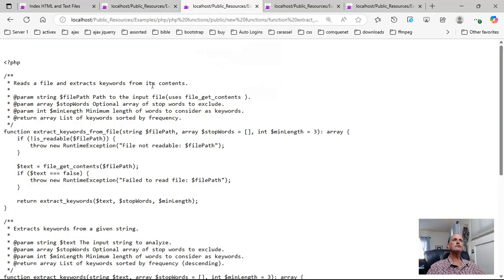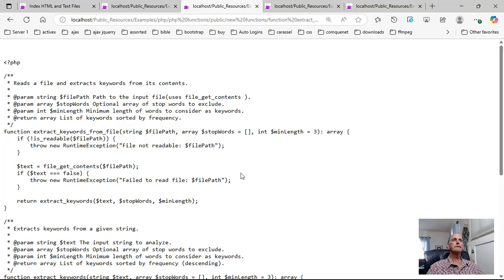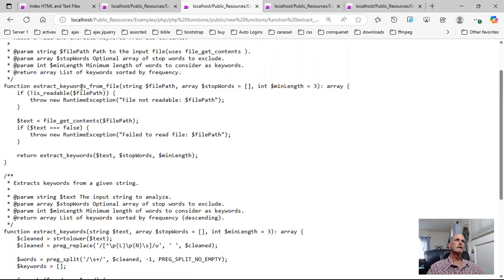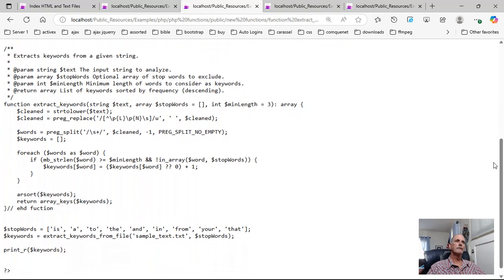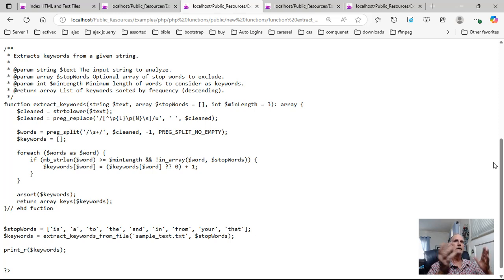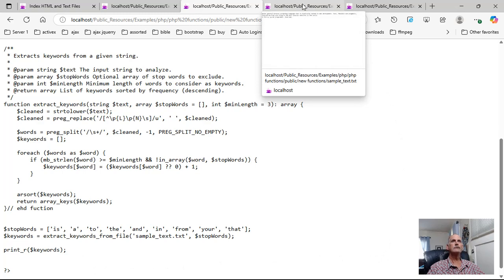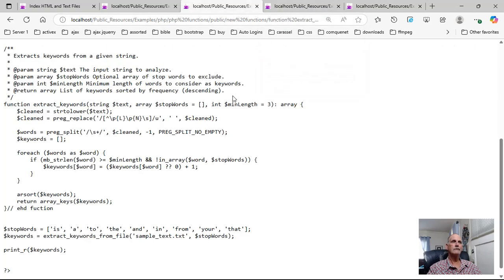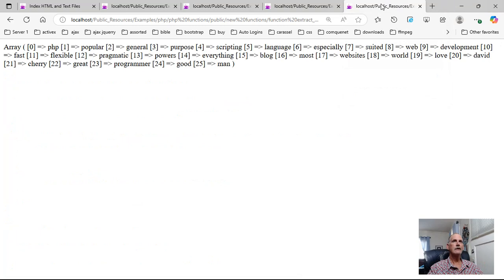Function Extract Keywords from File with PHP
This a handy function used by spiders and bots. Pure PHP. This purpose of
This video is for to pause and start to copy the. I not teaching the code, I am giving it you to copy.